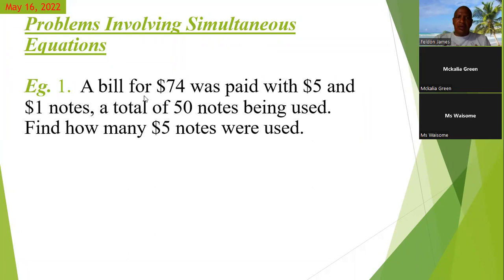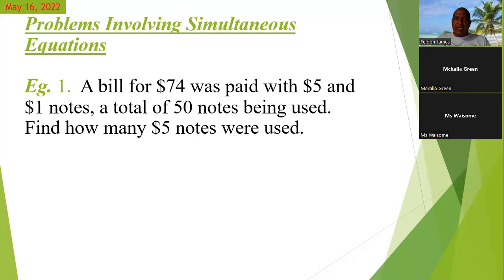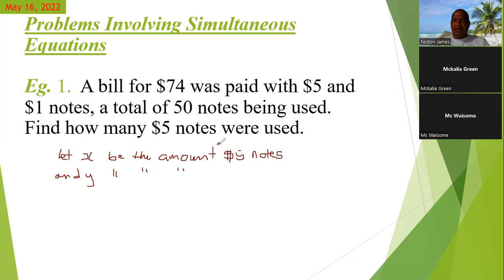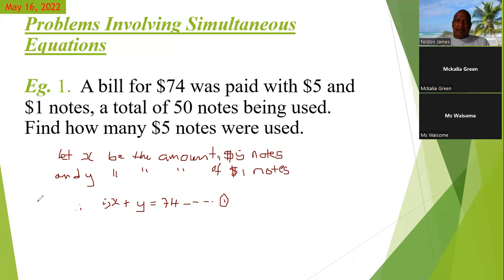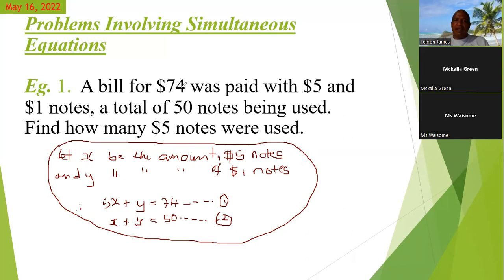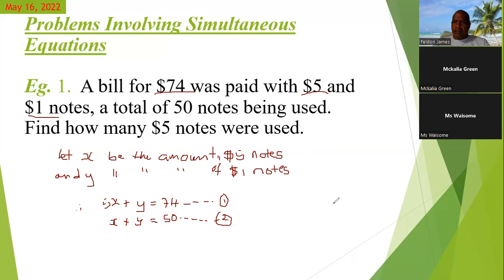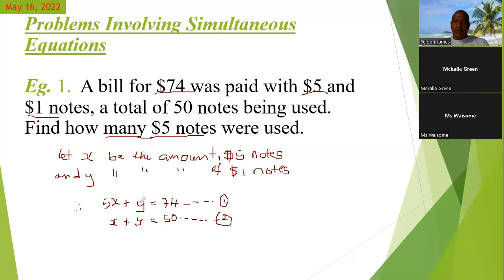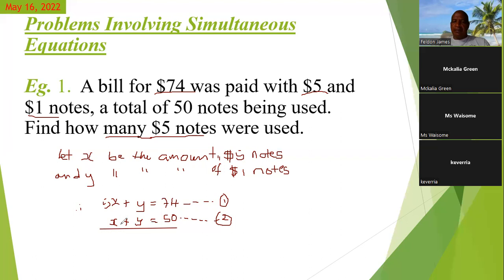CSEC Math Simultaneous Equations 4